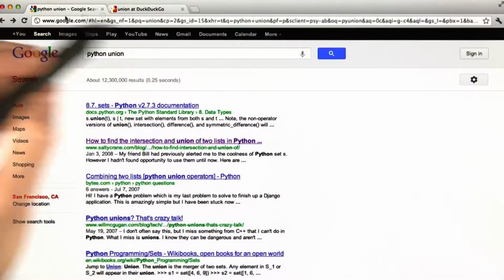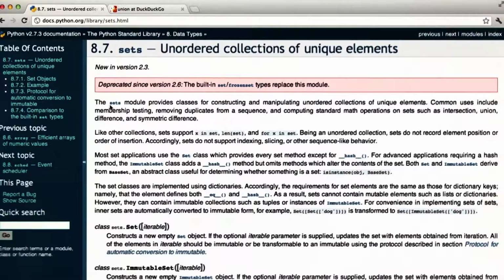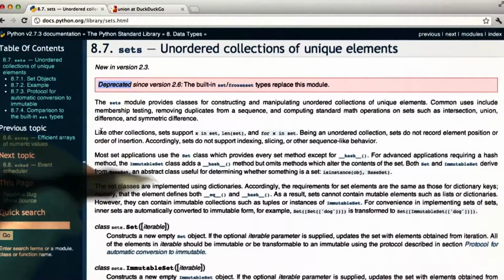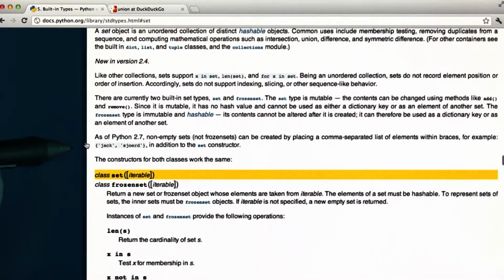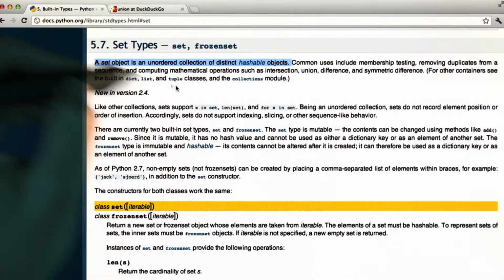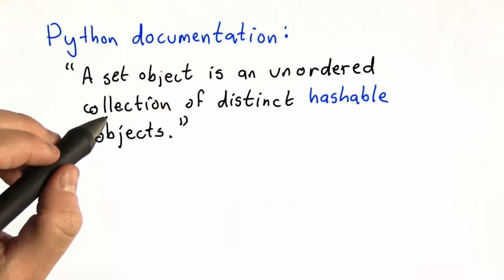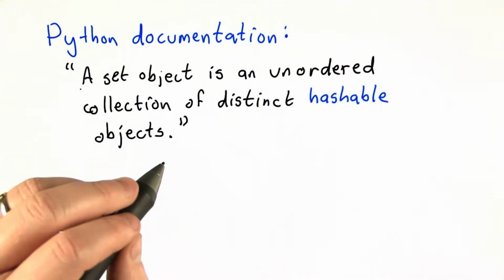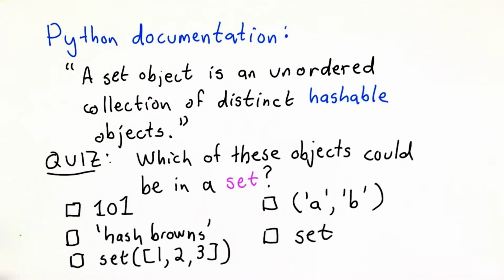Can be set - Intro to Computer Science